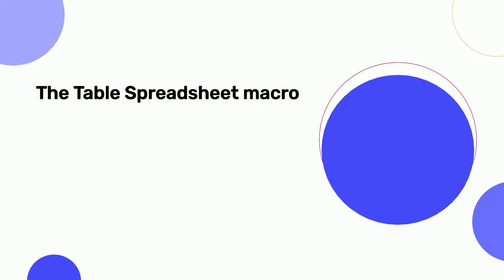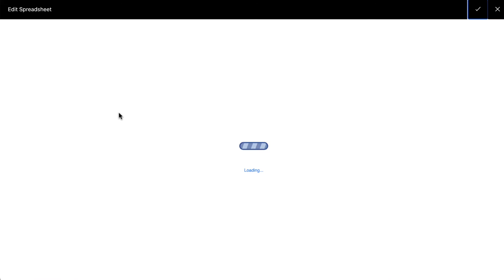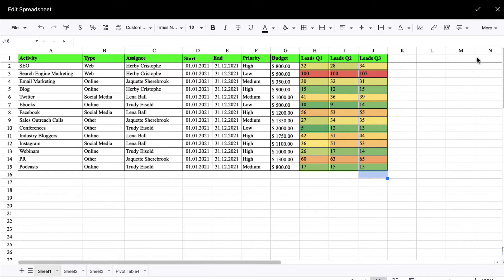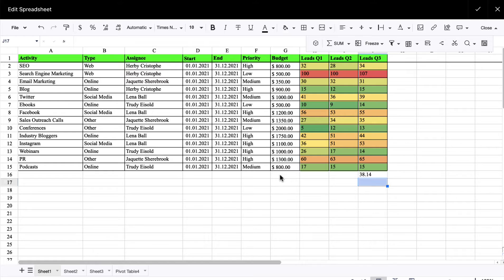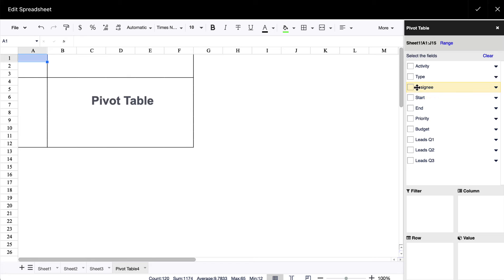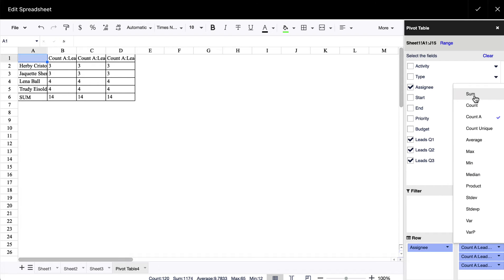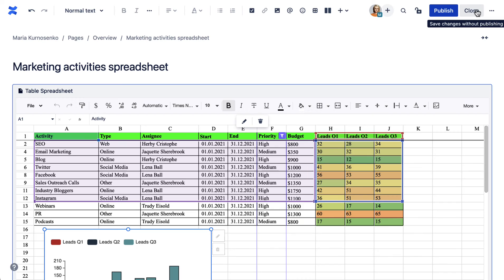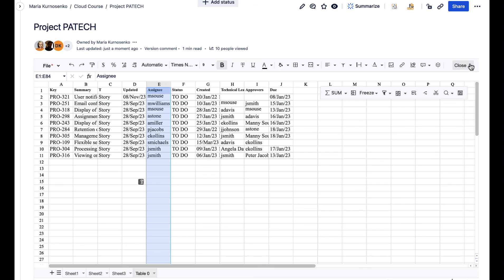How to Use Spreadsheets in Confluence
In this video, you will learn how to use Excel-like spreadsheets in Confluence using the Table Spreadsheet macro from the Table Filter, Charts & Spreadsheets for Confluence app.